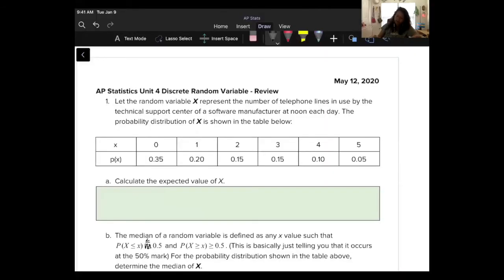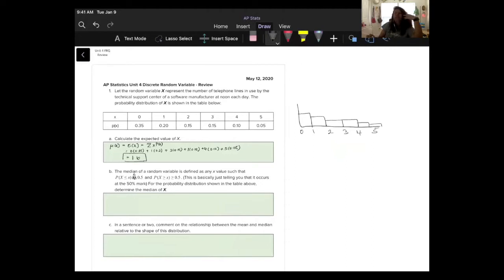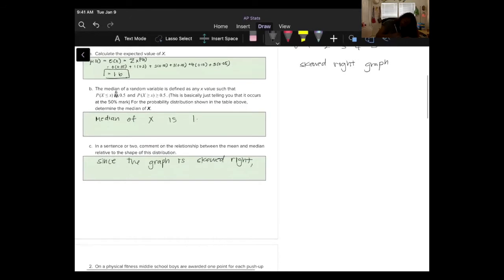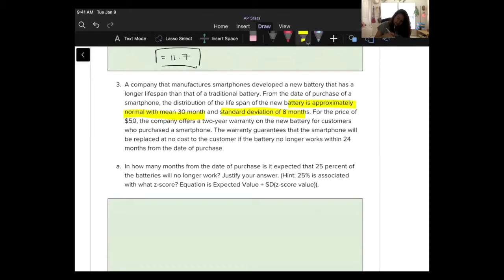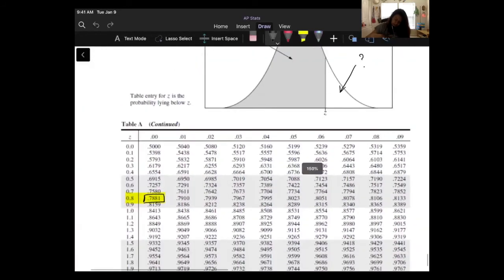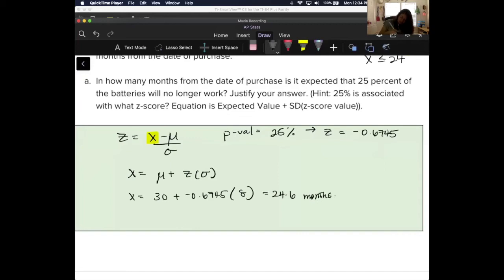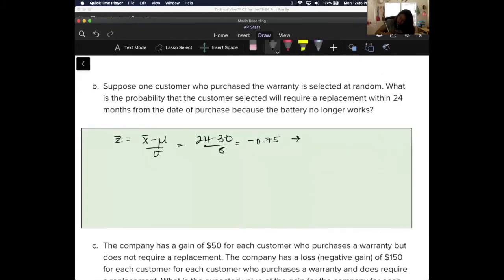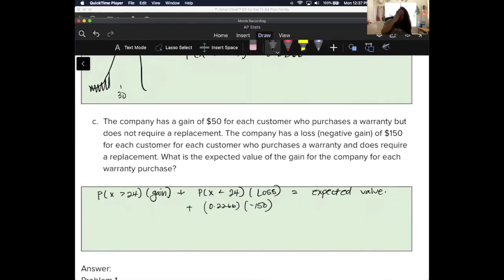AP Stats Unit 4 Discrete Random Variable Review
In this video, we go over a few examples from our discrete random variable unit as we prepare for the 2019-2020 AP Statistics Exam.